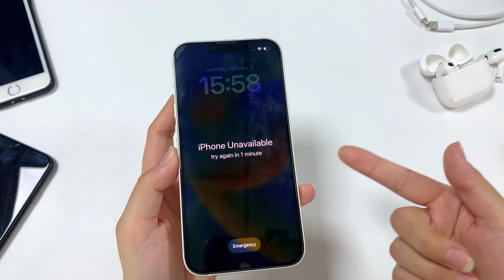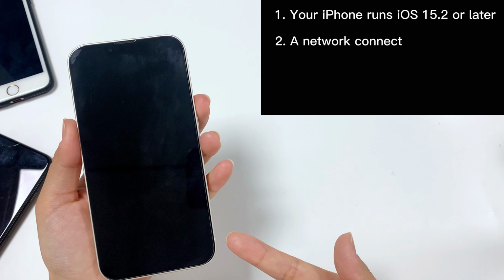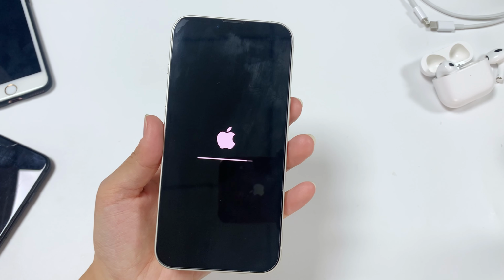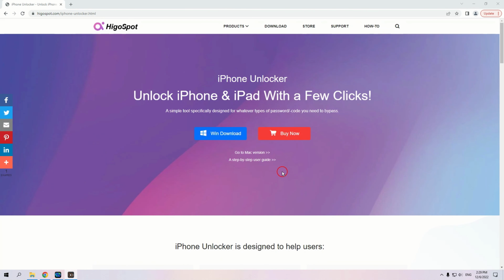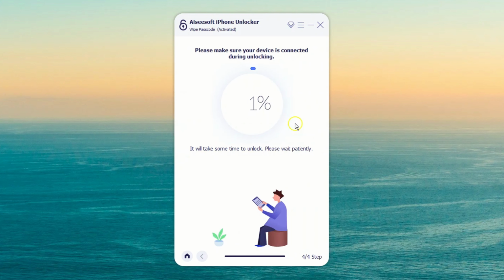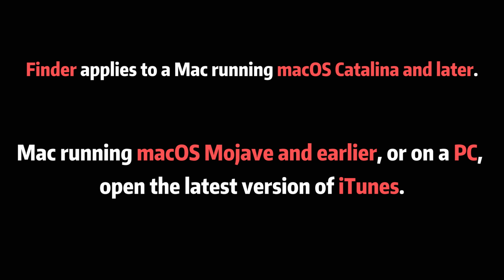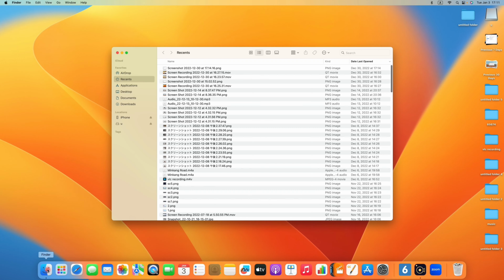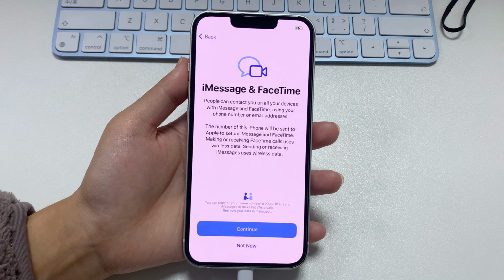Forgot your iPhone Passcode? Try this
Forgot your iPhone Passcode? Try these ways!
If you forgot your iPhone passcode and can't unlock your iPhone, this video will introduce you 3 ways to factory reset your iPhone to quickly solve the problem of forgetting iPhone passcode. Don't hesitate to watch this video and choose the most suitable method to solve your problem!

00:03 Intro & preview
00:55 Erase iPhone
02:52 Recovery Mode
04:53 iPhone Unlocker

Attention:
Resetting your iPhone to factory settings without a password will delete all the data and settings stored in your iPhone. But if you have a backup in iCloud or computer then you can restore your data from iCloud or computer after the reset process is over.